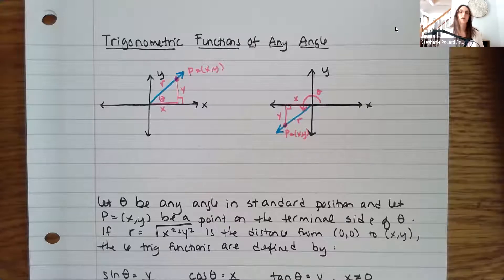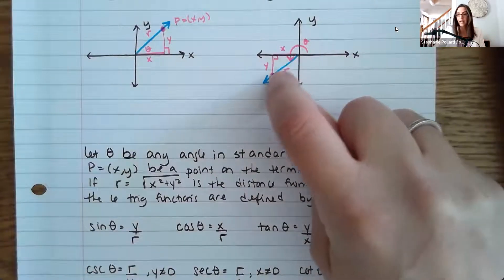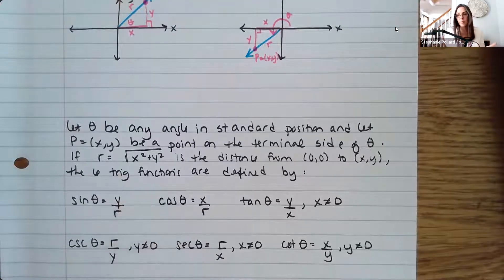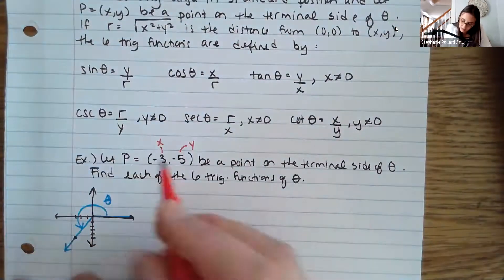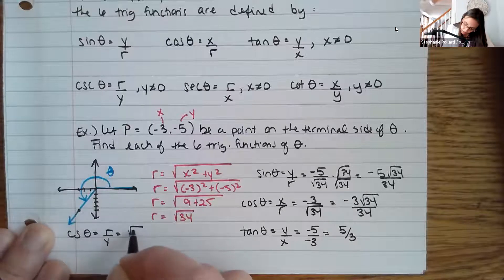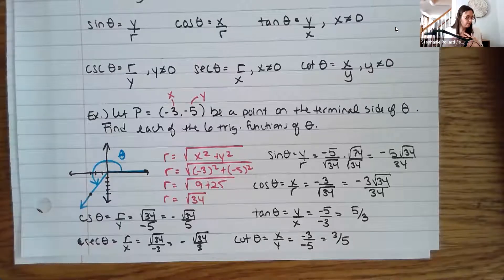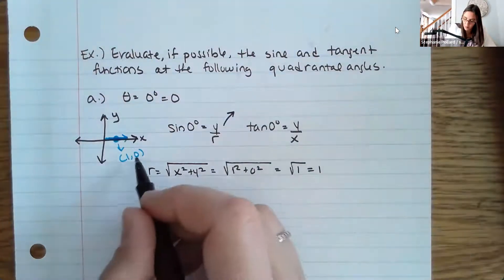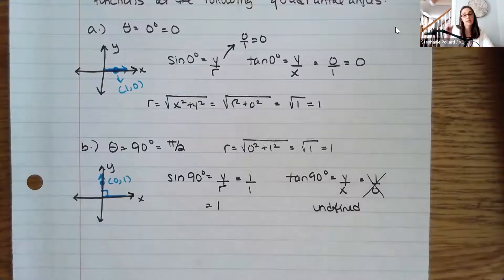MAT163: Trigonometric Functions of Any Angle, Part 1 of 4